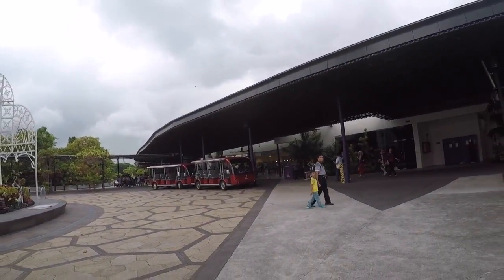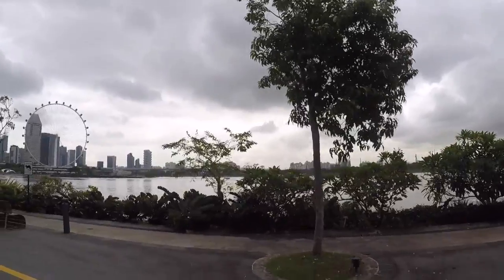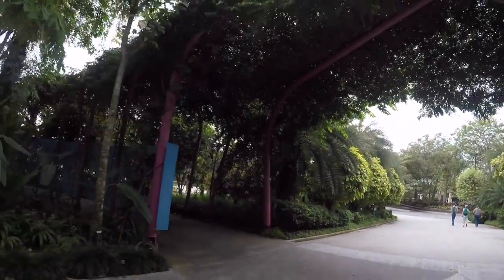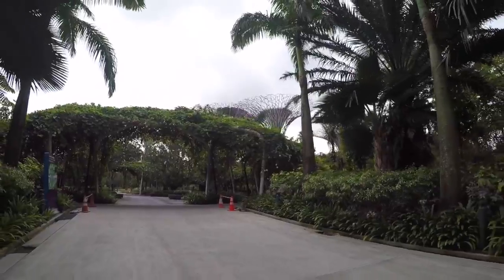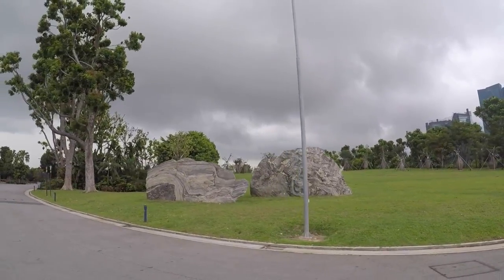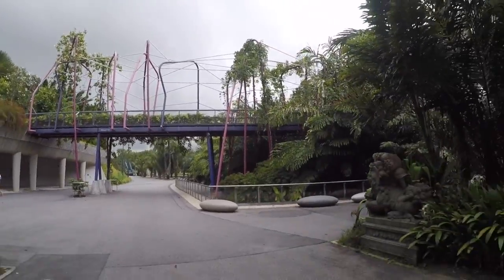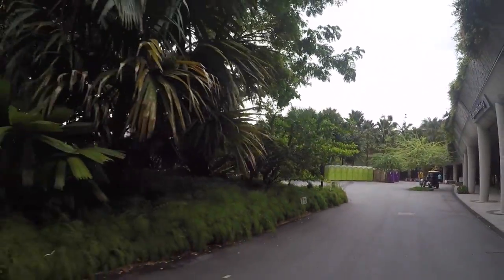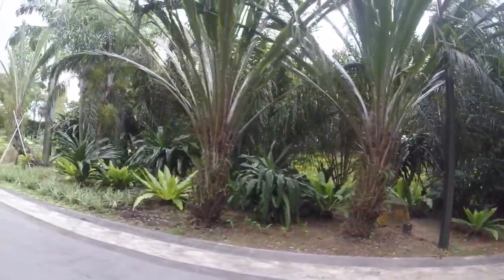Gardens By The Bay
このビデオは Gardens By The Bay